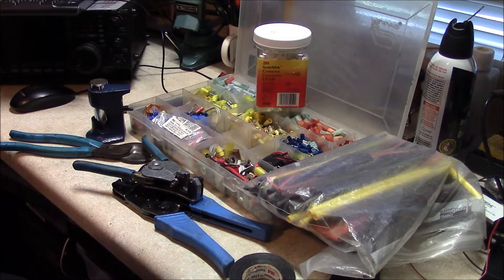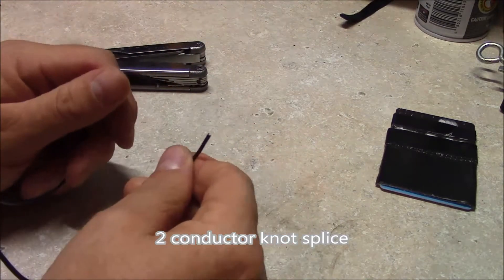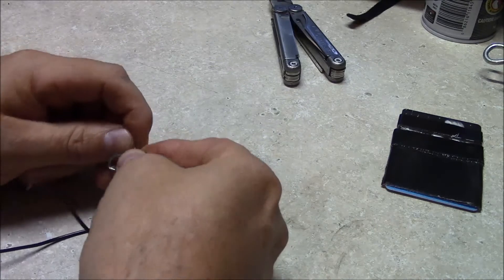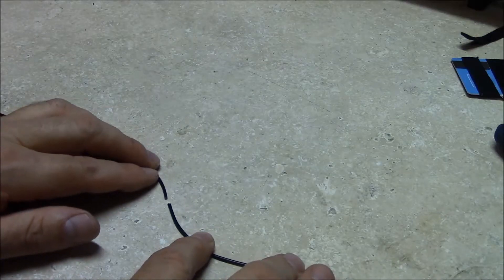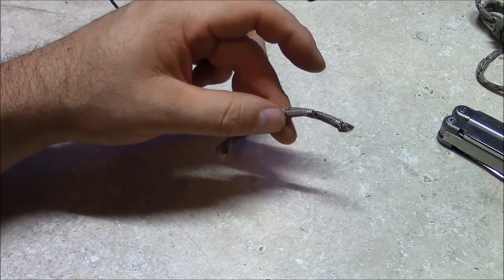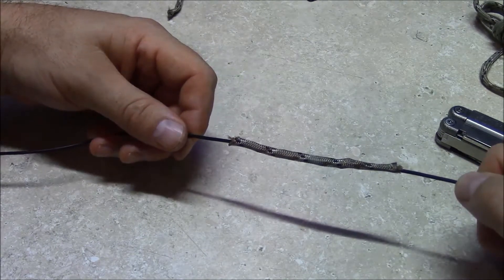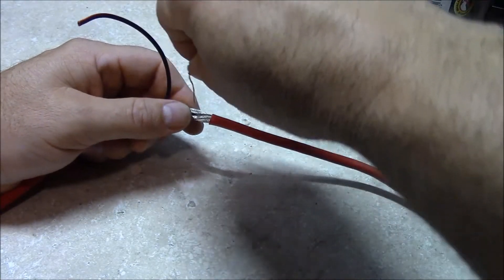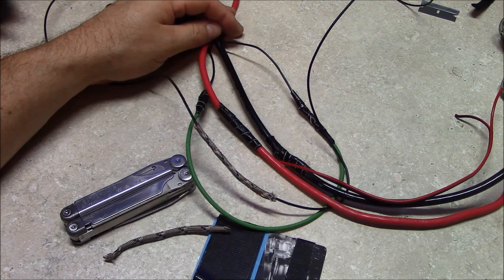Field expedient wire splicing and you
Short video on a few simple wire splices that may save your bacon when resources are limited.